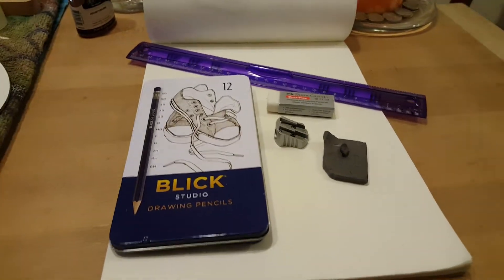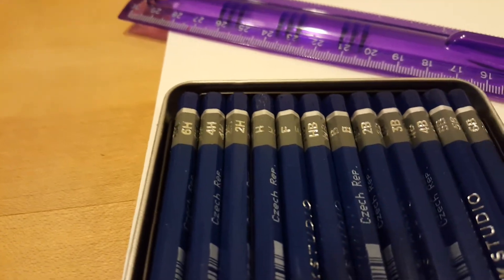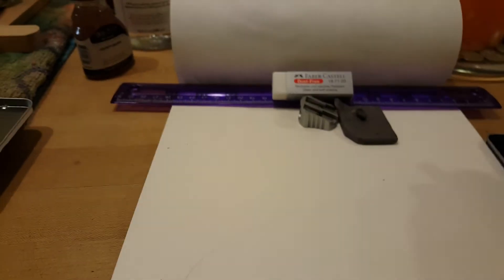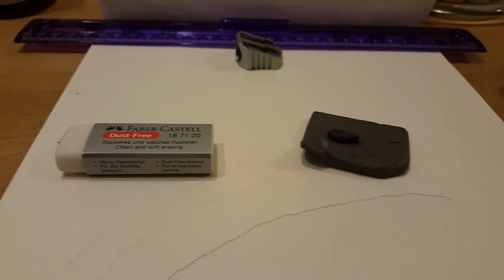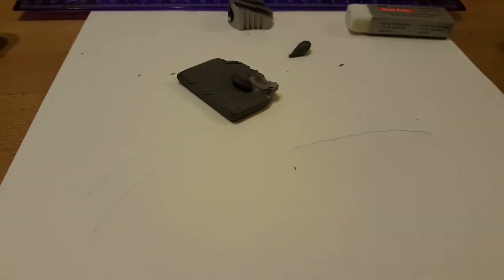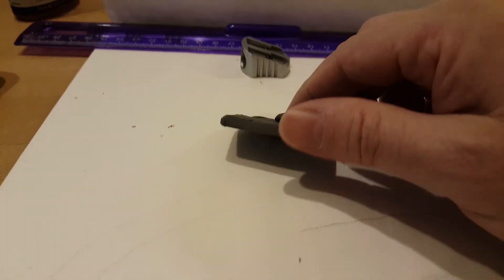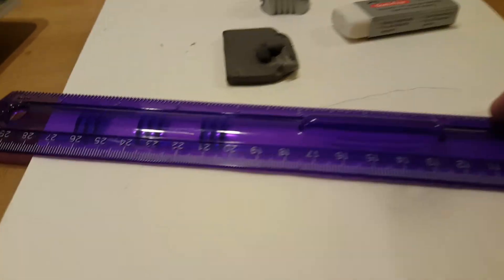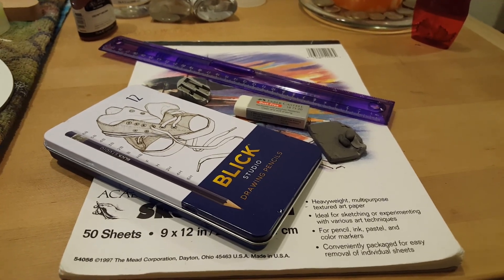Drawing Pencils, erasers and sharpener.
Basic art supplies for the beginning pencil artist.